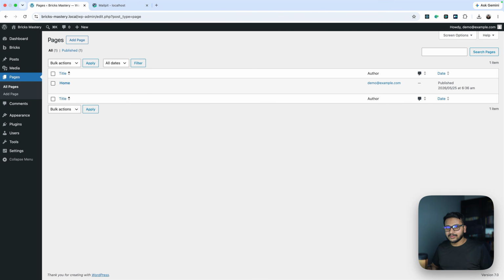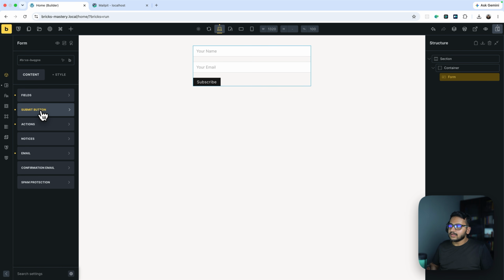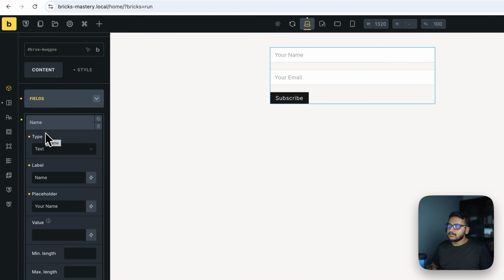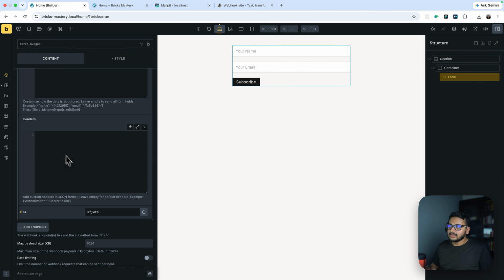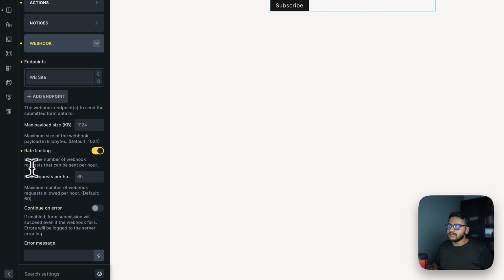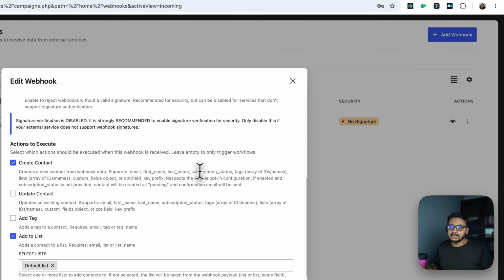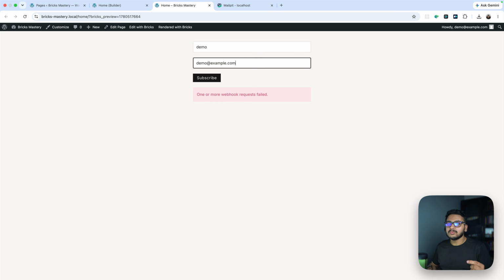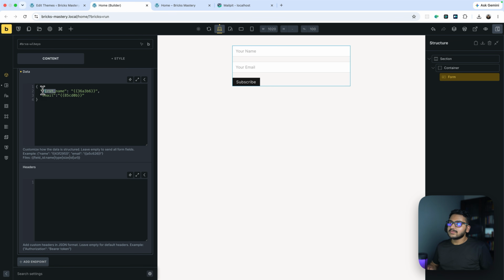Bricks Builder Webhooks Tutorial: Send Form Data Anywhere (2026)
Learn how to use Bricks Builder Webhooks to send form data to ANY external services like Zapier, n8n, Make, Google Sheets, Discord, Slack, CRMs, email marketing tools, or your own custom apps.

All without writing a single line of code (well, almost)!

Most Bricks users only know about the Email action but the Webhook action is where the real power lives.

In this complete tutorial, I'll walk you through everything from your first webhook to a real-world MailerPress integration, plus the one local development gotcha that trips up almost everyone.

WHAT YOU'LL LEARN:
→ What are Webhooks?
→ Build a newsletter signup form with the Bricks Form element
→ Enable the Webhook action and add your first endpoint URL
→ Test webhooks using webhooks .site
→ Write the correct JSON payload format (with double curly braces!)
→ Map form fields to JSON keys using dynamic Field IDs
→ Add authorization headers (Bearer tokens) for secured endpoints
→ Send data to multiple endpoints from a single form submission
→ Configure max payload size & rate limiting (block spam bots)
→ "Continue on Error" setting explained
→ Customize success and error messages
→ REAL WORLD: Connect Bricks forms to MailerPress
→ Fix the Local WP webhook error using http_request_host_is_external filter

⏱️ TIMESTAMPS
00:00 Why Webhooks matter
00:31 Real-world use cases (Sheets, Discord, Zapier, n8n)
01:19 Building the newsletter form
02:24 Enabling the Webhook action
03:02 Adding your first endpoint
04:02 JSON data format explained
04:34 Mapping fields with Field IDs
06:13 Adding multiple fields to the payload
07:00 Authorization headers & Bearer tokens
07:43 Adding multiple endpoints
08:48 Max payload size & rate limiting
09:23 Continue on error setting
09:51 REAL example with MailerPress integration
12:42 Fixing the Local WP webhook issue (functions.php code)
15:23 Testing the working webhook
16:01 Final thoughts